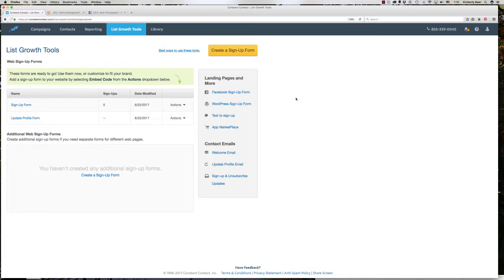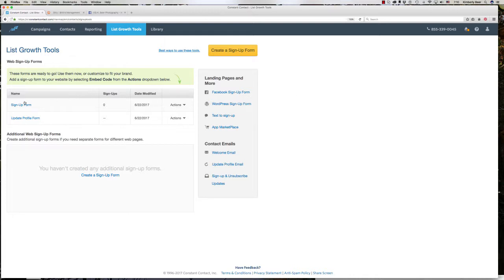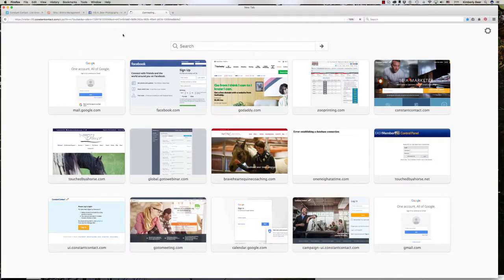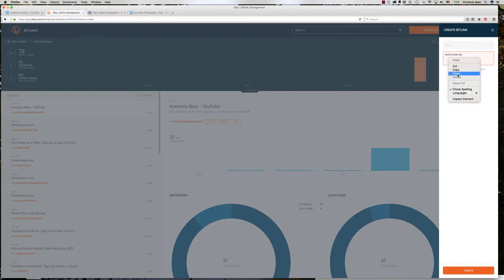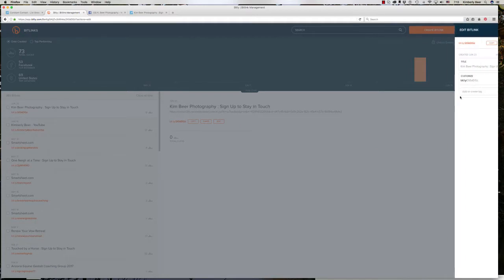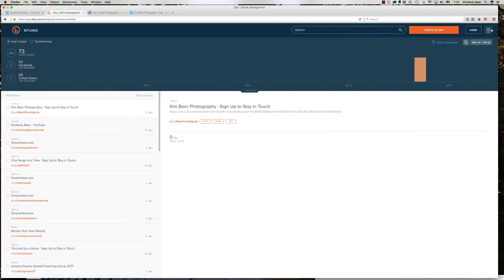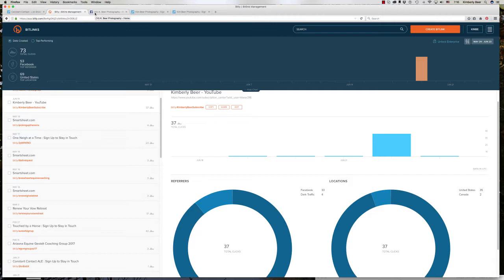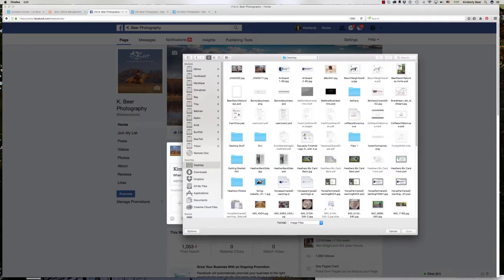Get More Email Subscribers with a Facebook Email List Invite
Leverage your Facebook following by converting them to your marketing email list by simply posting an invitation to join your email VIP list on your Facebook page.